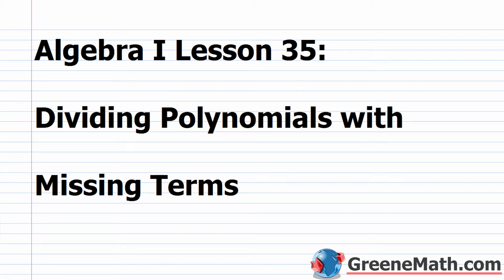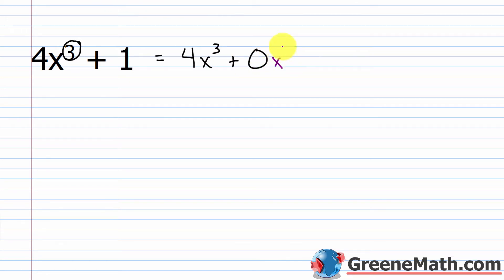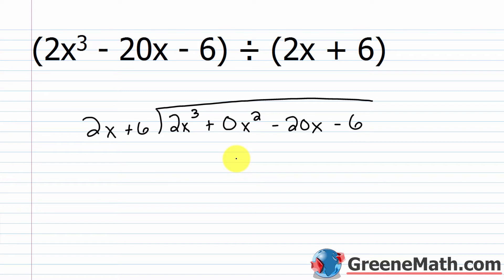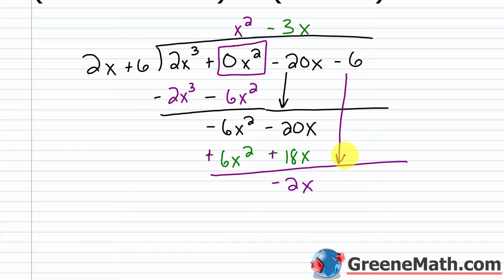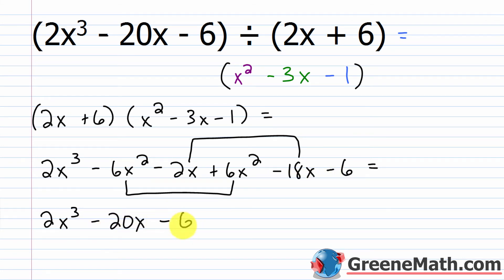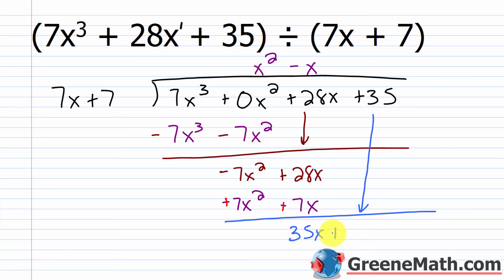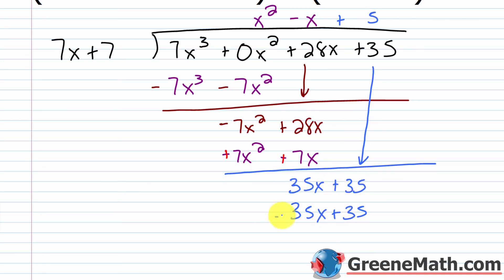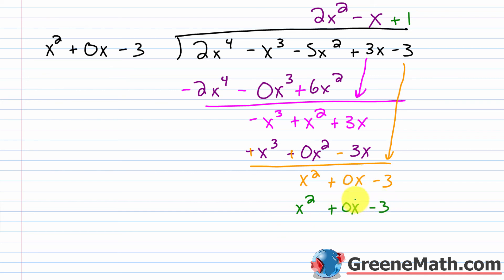Algebra 1 Lesson #35 How to Divide Polynomials with Missing Terms (Missing Powers)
In this lesson, we will learn how to deal with polynomial long division when terms are missing. Some books will state this as performing polynomial long division with missing powers. The way we solve this problem is to use 0 as the placeholder for any missing powers on our variable.